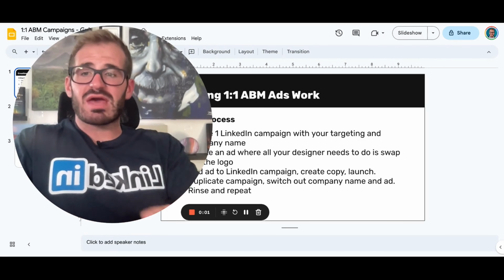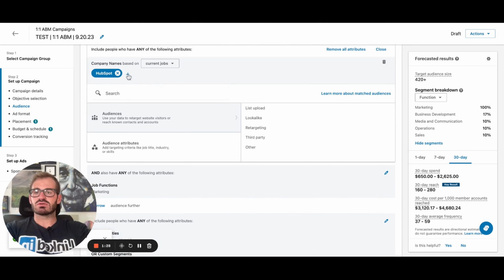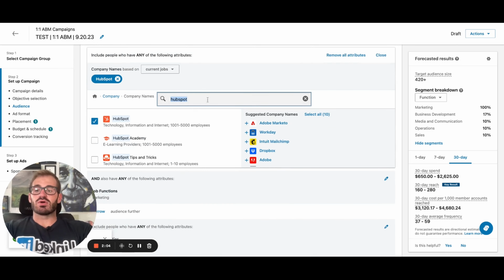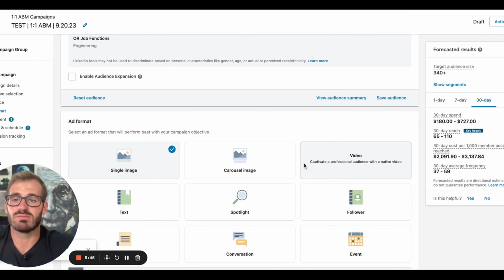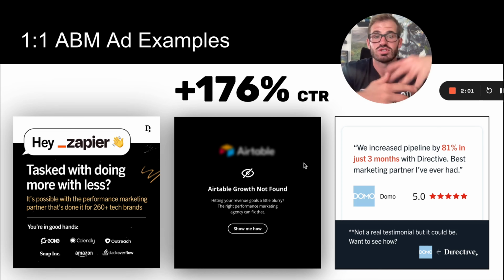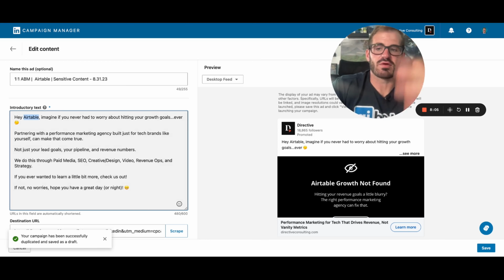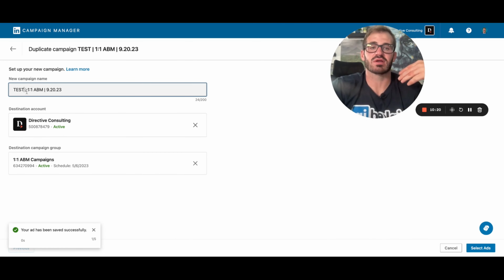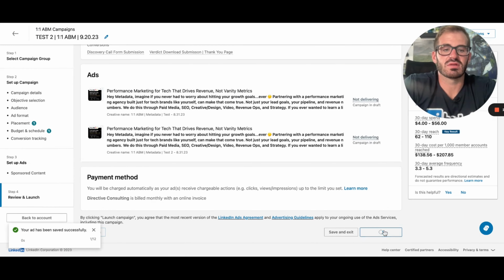5 Step Process to Creating 1 to 1 ABM (Account Based Marketing) Ads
Easiest 5 step process to creating 1 to 1 account-based marketing or ABM ads through LinkedIn.